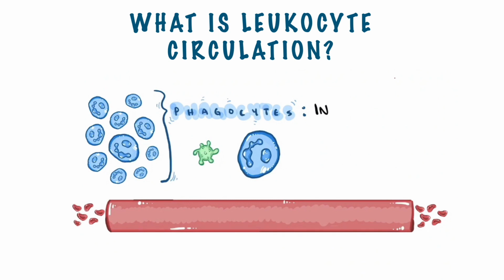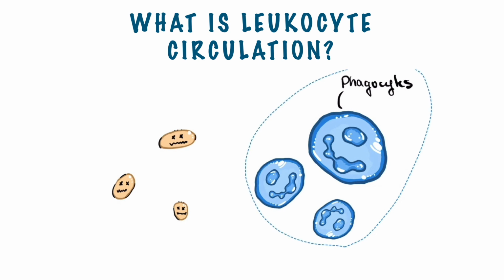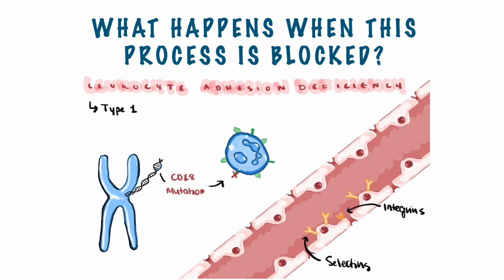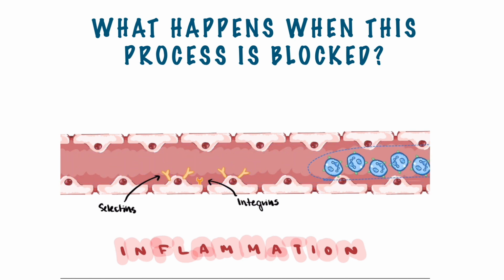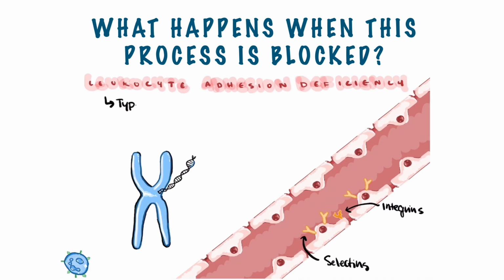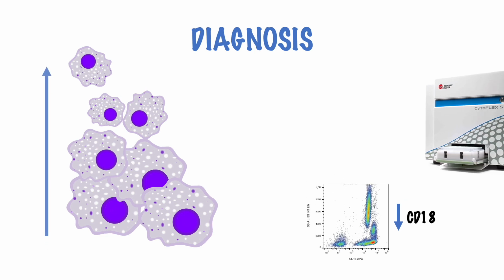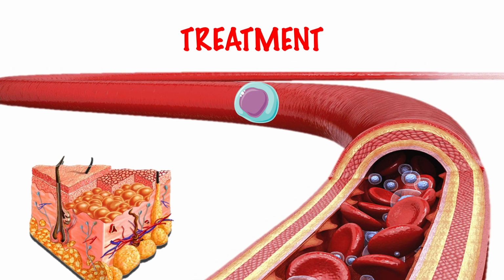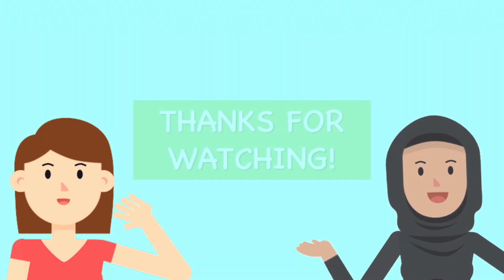IMM340 Final Video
Let's learn about Leukocyte Adhesion Deficiency